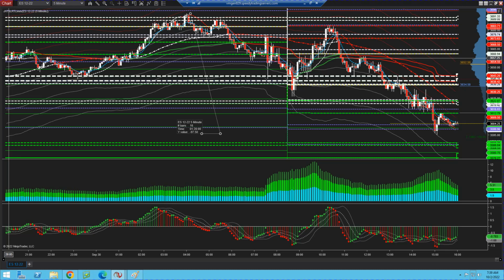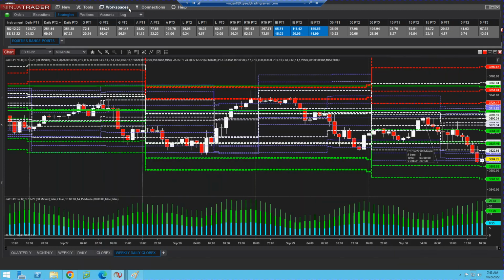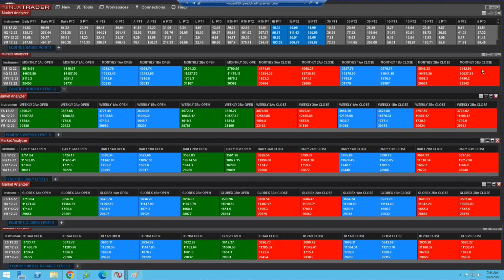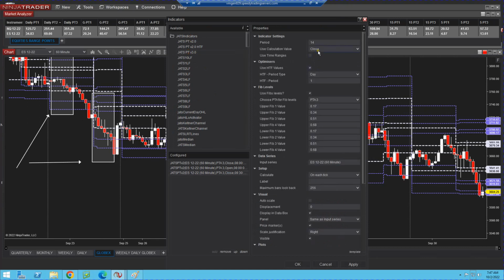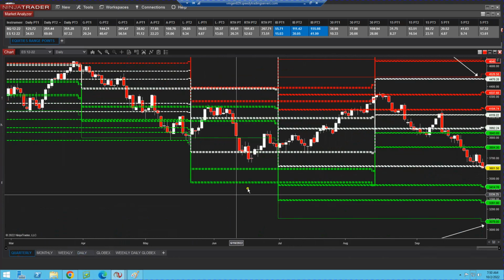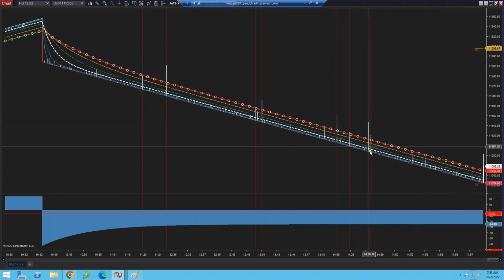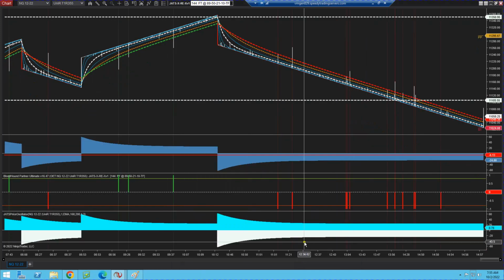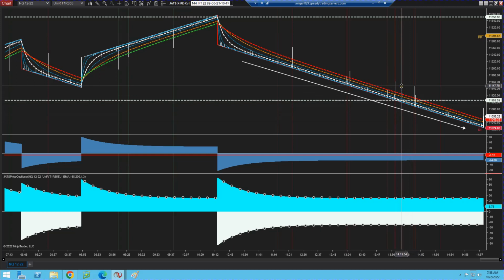PARAMETER RANGES - INFINITE NUMBER OF POSSIBILITIES